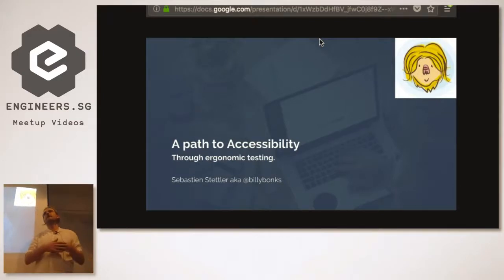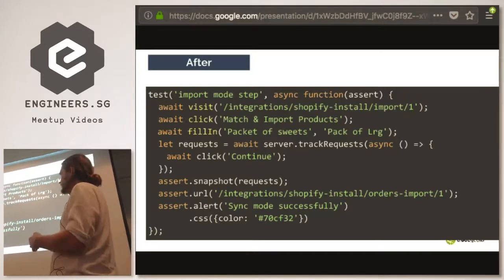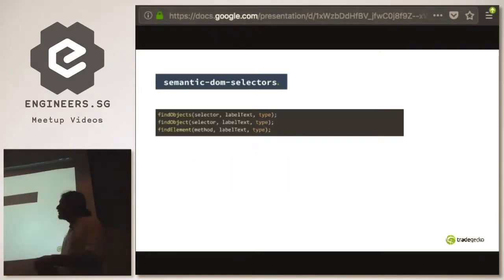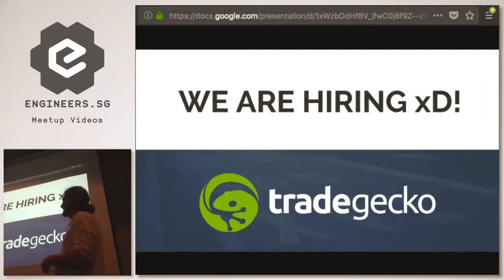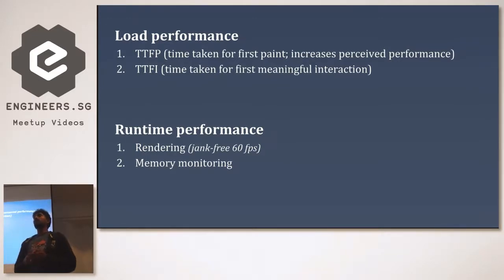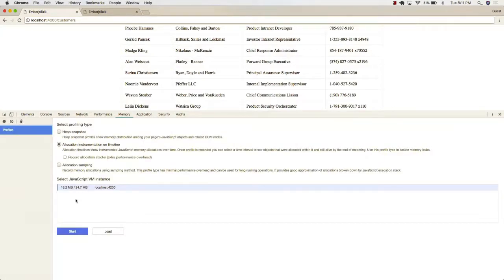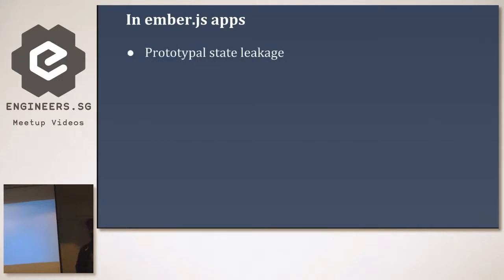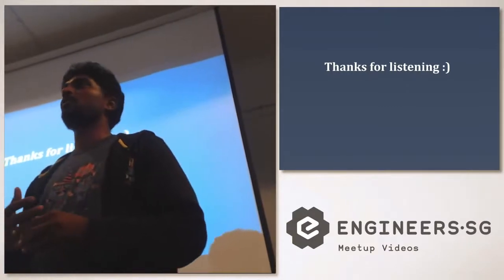First EmberSG Meetup - EmberJS Meetup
Speaker:

____ Scheduled Talks ____

____ Agenda ____

7.00pm: Doors open - mingle with speakers and guests as you nibble on some food.

7.30pm: Opening address by TradeGecko

7.40pm: Start of scheduled talks

8.45pm: Open announcements

9.00pm: End of event

Recorded by: Kok Chee Kean